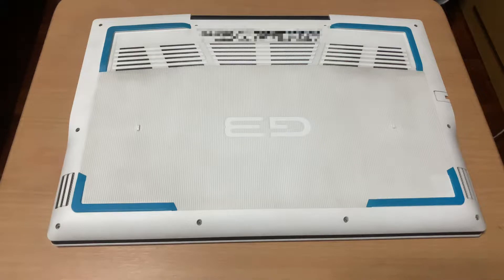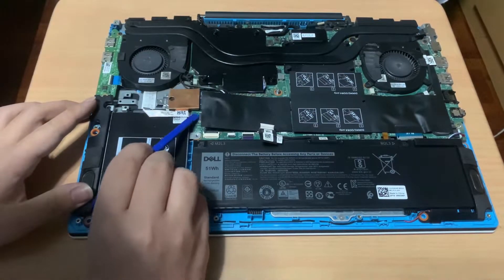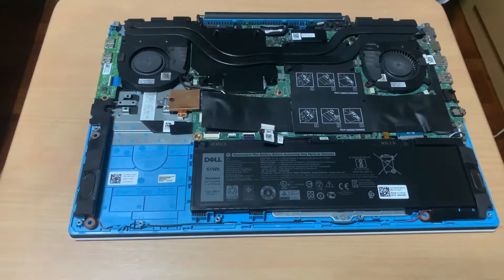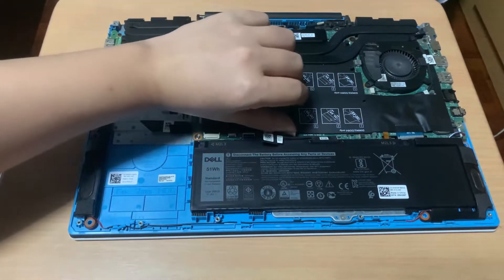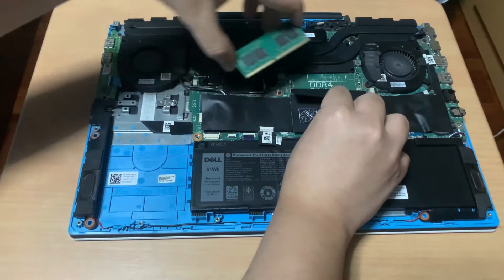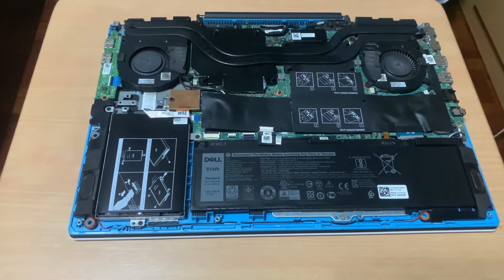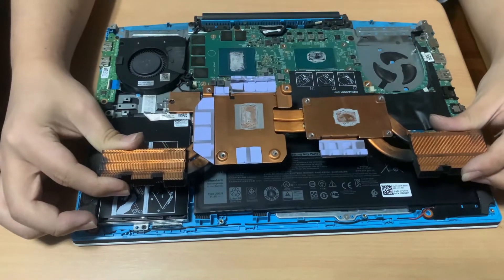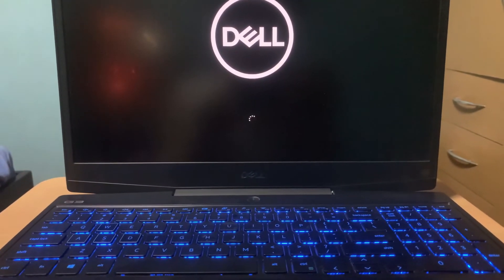Dell G3 3590 Upgradeability [RAM, SSD, HDD, Thermal Paste]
Hello everyone! Welcome to another upgrade & repair video!

M.2 2280 SSD Upgrade Link: [Next week]

Products Featured in Video:
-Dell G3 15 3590